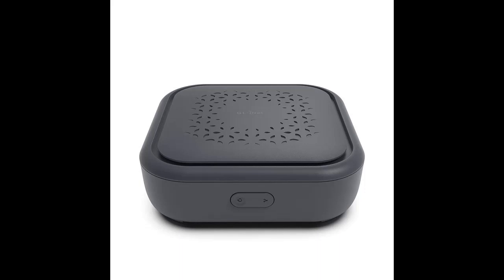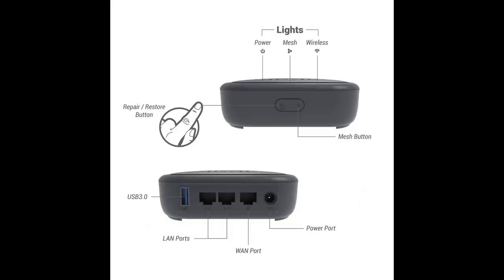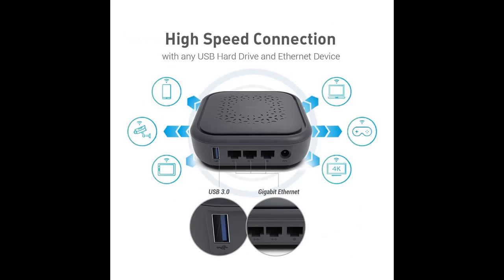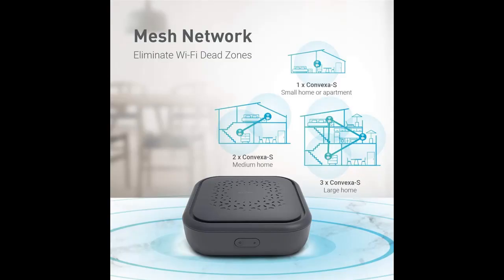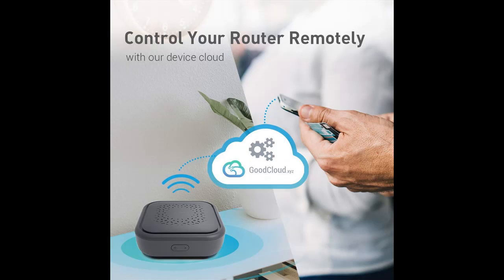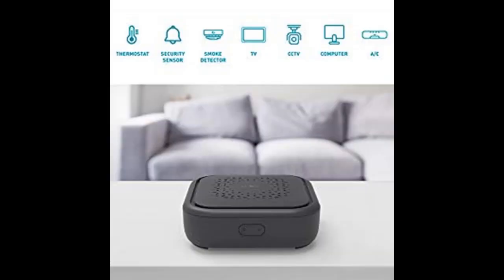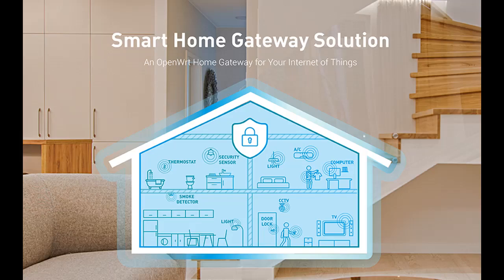GL.iNet Convexa-S (GL-S1300) Home AC Gigabit Router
WORK-GREAT/FAIL? GL.iNet Convexa-S (GL-S1300) Home AC Gigabit Router, 400Mbps(2.4G)+867Mbps(5G) High Speed, DDR3L 512MB RAM/32MB Flash ROM, 8GB EMMC, OpenWrt Pre-Installed, Wi-Fi Mesh Networking

Price details/Full details/Full Reviews [RECOMMEND]

GL.iNet Convexa-S (GL-S1300) Home AC Gigabit Router, 400Mbps(2.4G)+867Mbps(5G) High Speed, DDR3L 512MB RAM/32MB Flash ROM, 8GB EMMC, OpenWrt Pre-Installed, Wi-Fi Mesh Networking